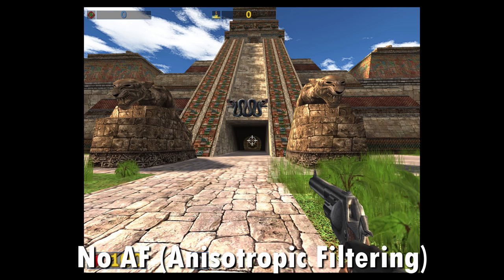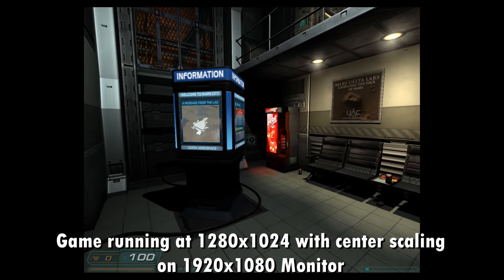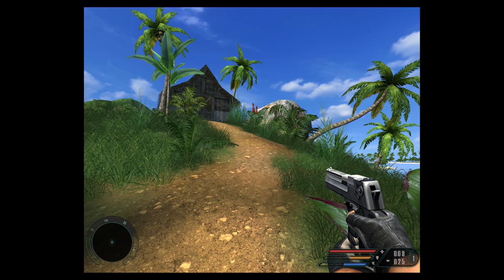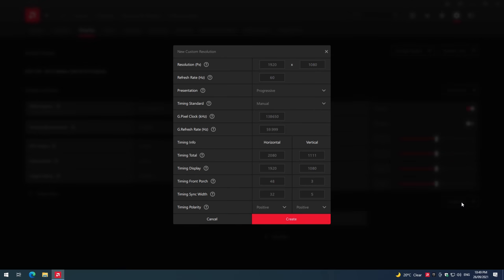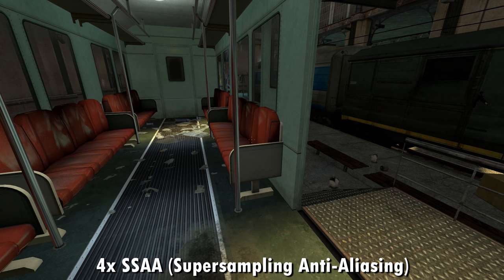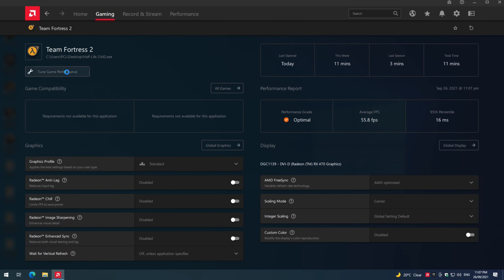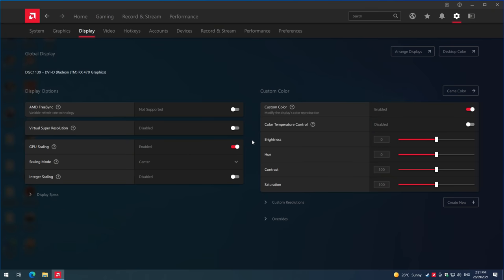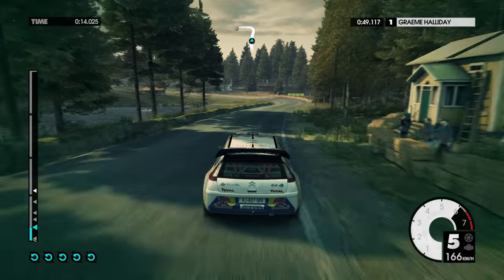5 Tips to make old games look nicer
In this video we will look at these technologies to make old games look better:

16x Anisotropic Filtering
Center Display Scaling
Custom 4:3 Resolution
Supersampling Antialiasing
4K Virtual Super Resolution